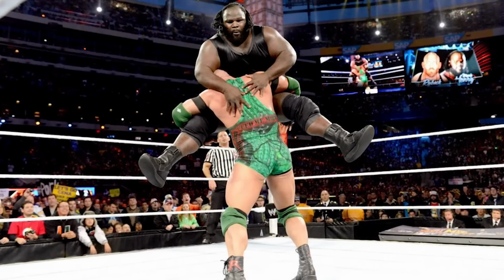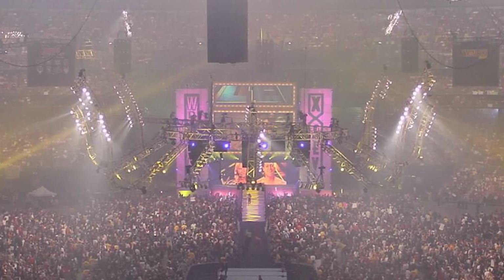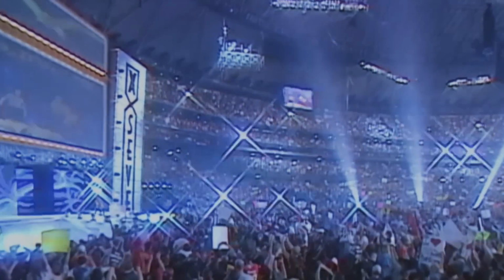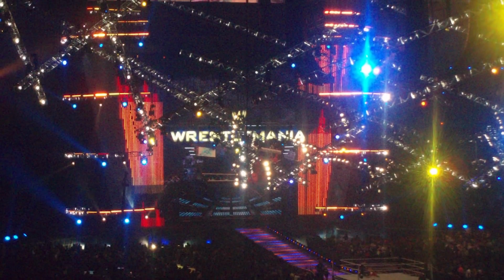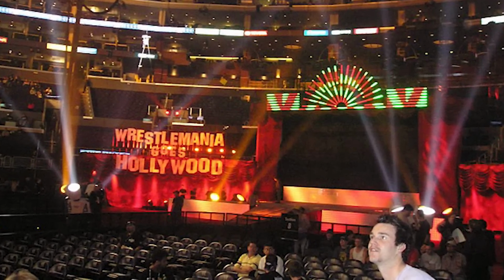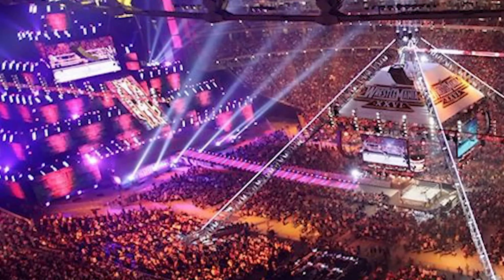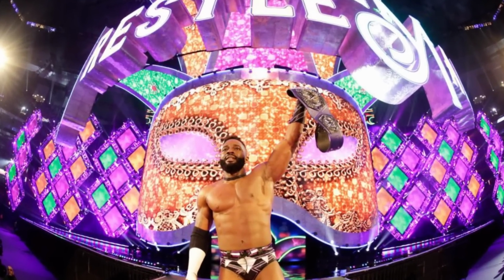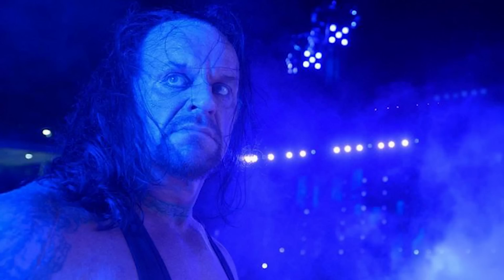Top 10 Best WrestleMania Stages Of All Time!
Let's face it, not all WrestleManias are created equal and neither are their stages! With WrestleMania 37 coming up, Adam Blampied takes a look back and ranks the BEST WrestleMania stages of all time! Which one is YOUR favorite?

0:00 - Introduction
1:14 - #10
1:59 - #9
2:53 - #8
3:55 - #7
5:00 - #6
5:59 - #5
6:49 - #4
8:06 - #3
9:11 - #2
10:10 - #1